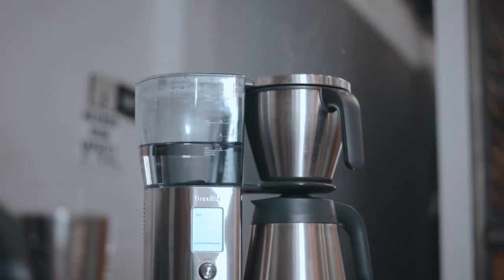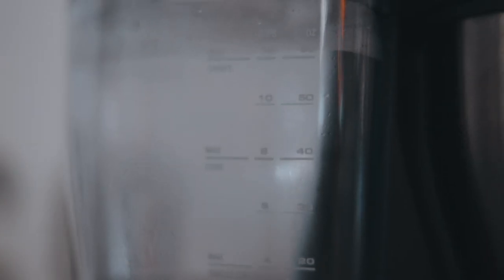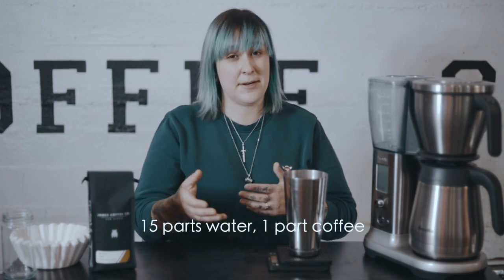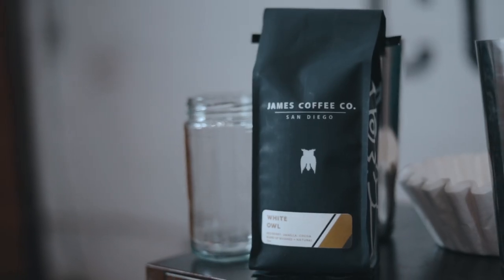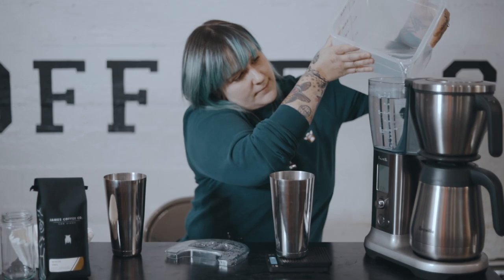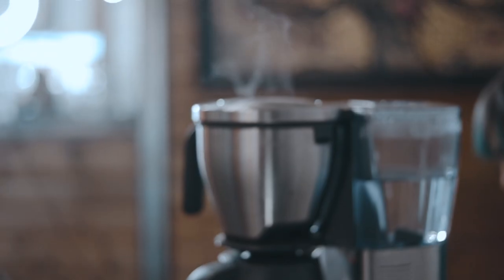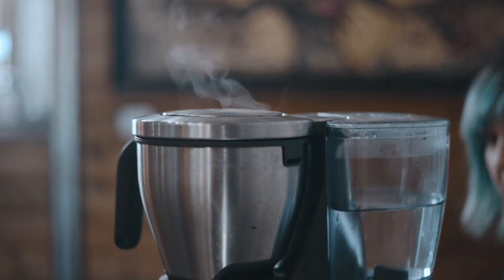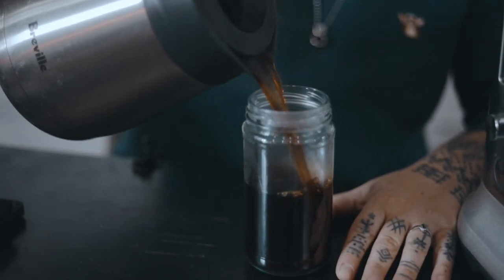How to Make BETTER Drip Coffee || James Coffee Tutorials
What tips and tricks do you guys use for making drip coffee?

GEAR USED:
White Owl Blend:
(Also sold in-store at James at Home)

In San Diego? COME VISIT US!
Little Italy: 2355 India Street
Bankers Hill: 2870 Fourth Ave, Suite 107
North Park: 4379 30th Street